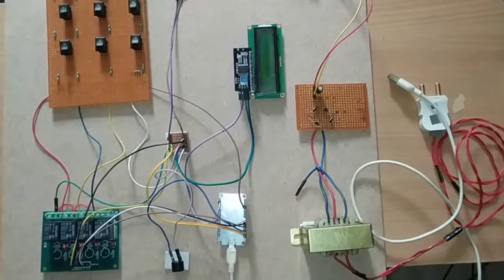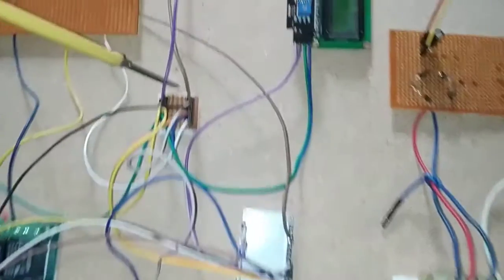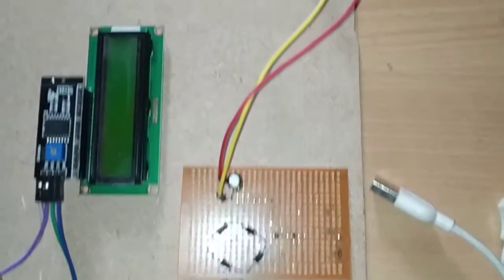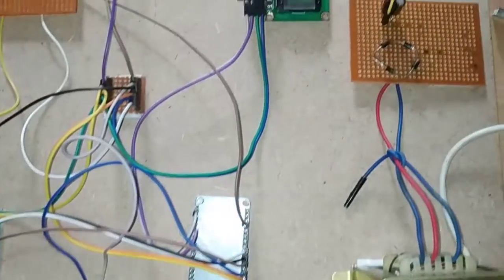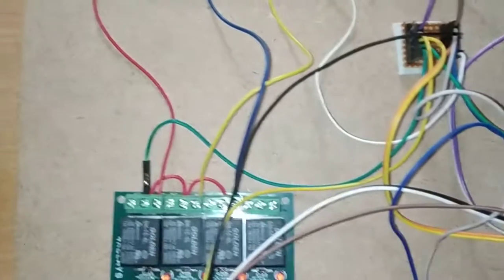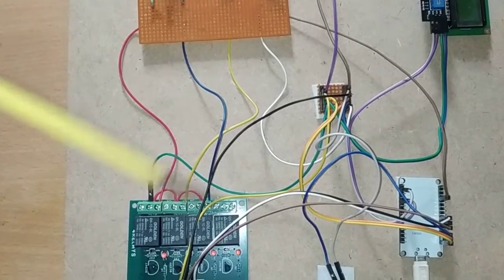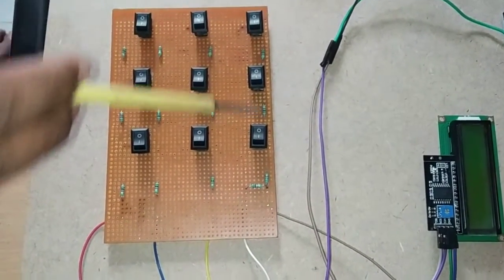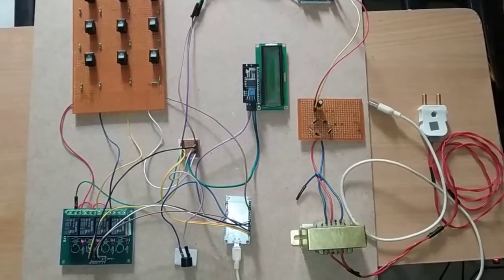Cable Fault Detection Part 3 - Mifratech#bestembeddedproject#bestdetectionproject#bestroboticproject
Cable Fault Detection :-  In this project mainly we are going to detect cable fault occurred in the specific distance in the cable. Here we used NODMCU ESP32 as microcontroller and LCD display ,transformer, bridge rectifier ,DC-DC Converter and switches. Here two lines used red, blue and yellow and if fault occurred in the cable at 1km ,2km and 4km distance is found and at which specific distance and at which line fault will occur is displayed on the LCD Display as well as in the Blynk app in android phone that is configured with the controller. Here when ever fault will occur in the cable user will get buzzer warning also.

PROJECTS:
► Institution Scope

MISSION:
1. To offer top quality support that merge creativeness with value costs, while developing an effective relationship with our customers.
2. To regularly endeavor to fulfill or surpass our client needs and objectives of price, support, and selection.
3. To this end, we will execute regular opinions of the market to improve the customer business.
VISION:
1. We have a perspective to become a most significant and a powerful company to play a crucial part in business development.
2. We are dedicated to fulfill and go beyond our customer objectives by providing top quality solutions always.
3. To be the most passionately known organization in all our business sector while attempting to offer our customers with the best possible support.